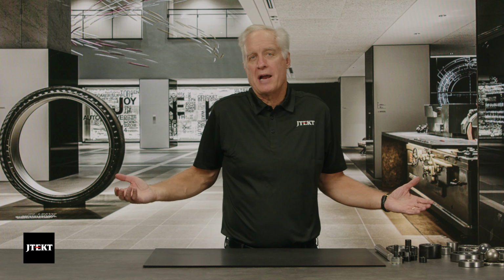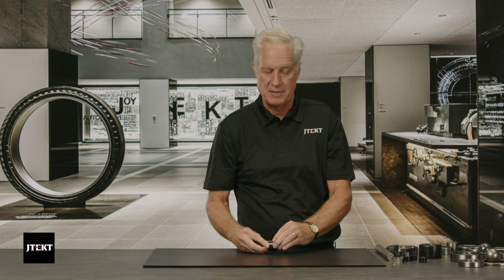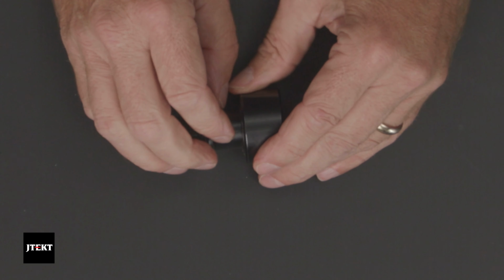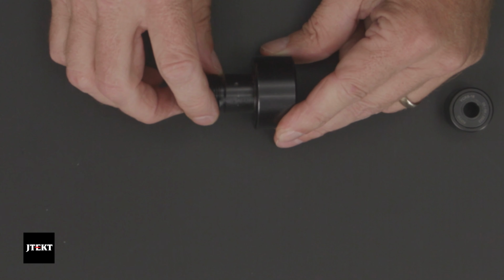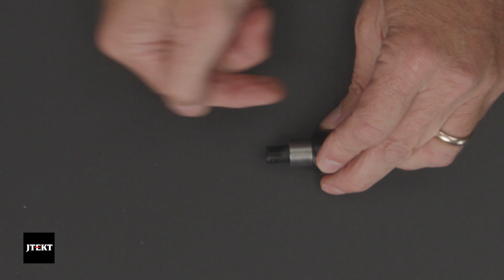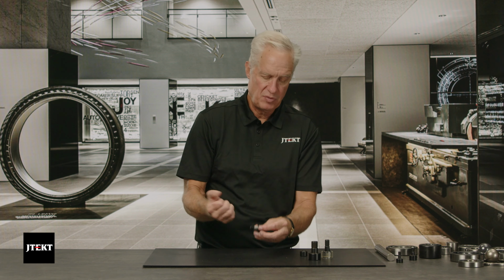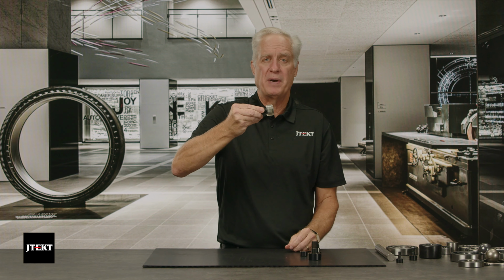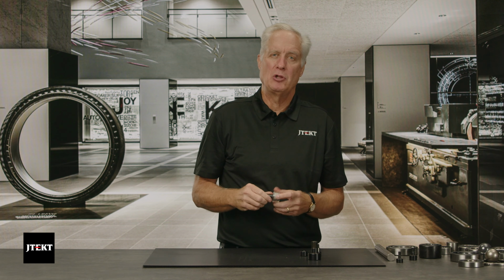On the Right Track: Cam Followers That Keep Things Moving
Track Rollers 4K